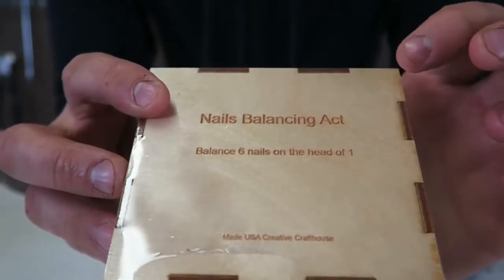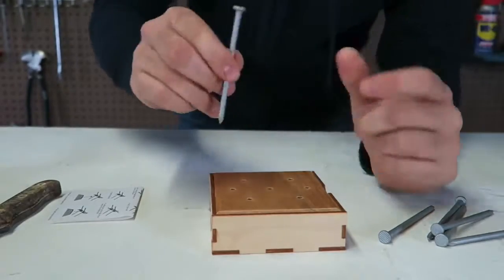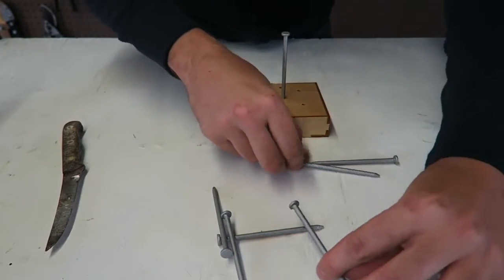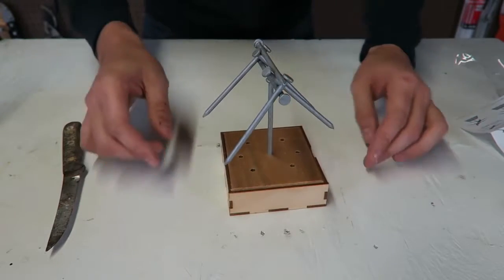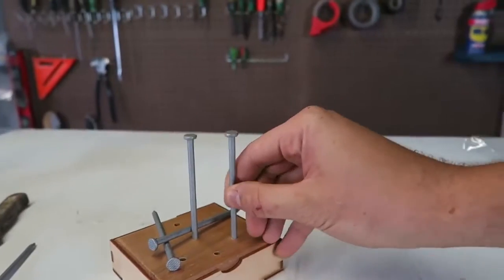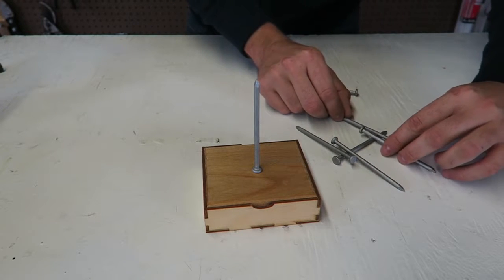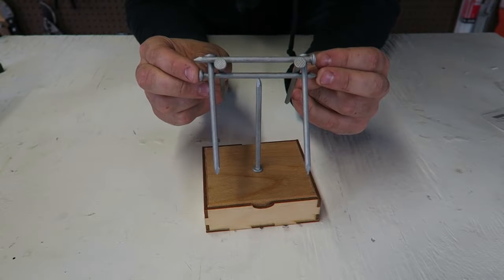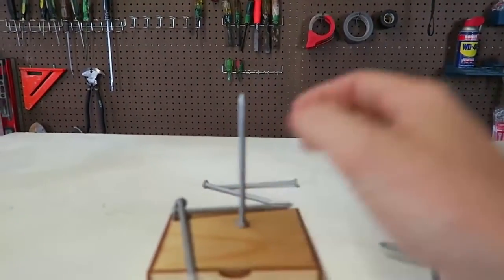6 Nails Balancing Challenge